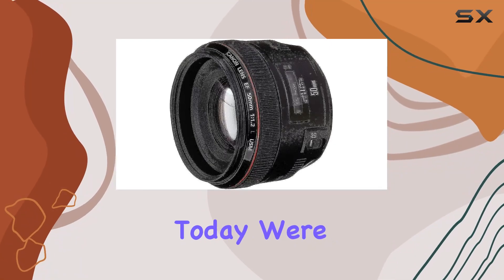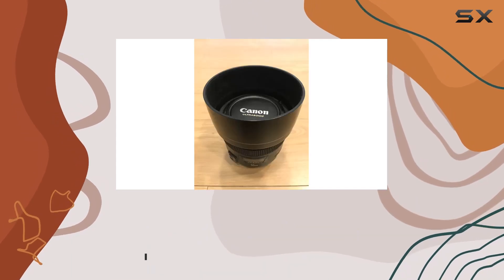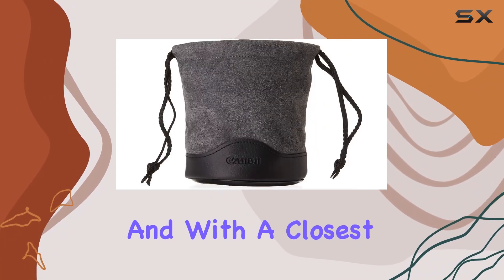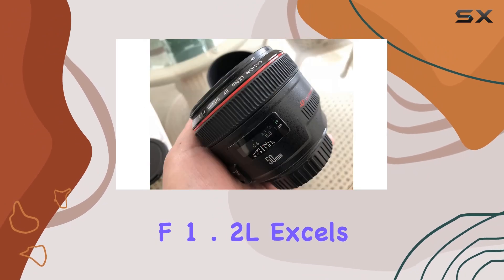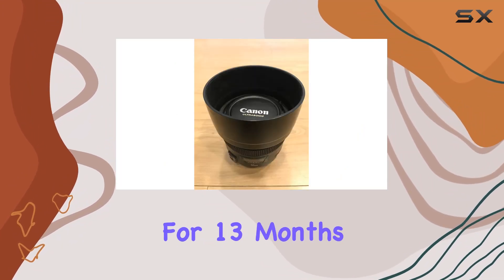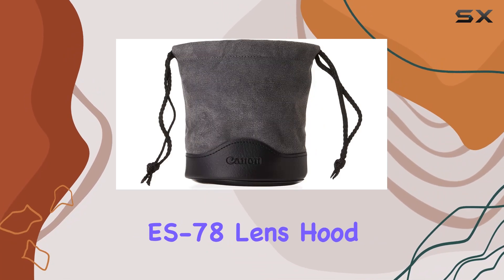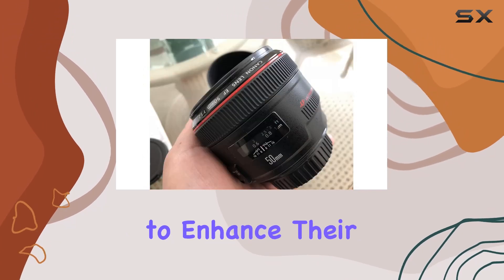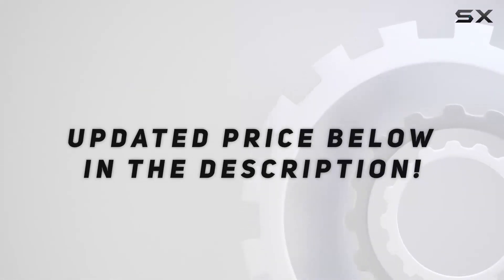Unlocking Creativity: Canon EF 50mm f/1.2L USM Lens Review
0:00 Intro
0:06 Review

Things that we mentioned in this video:
Canon EF 50mm f/1.2 : B000I1YIDQ